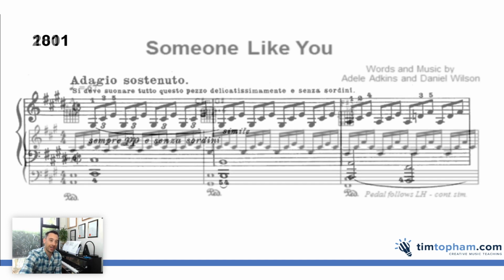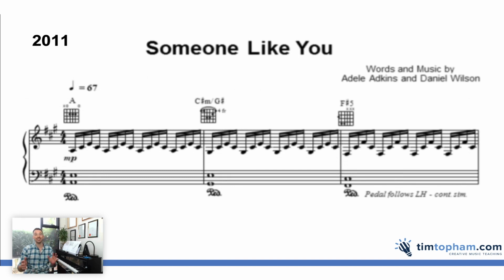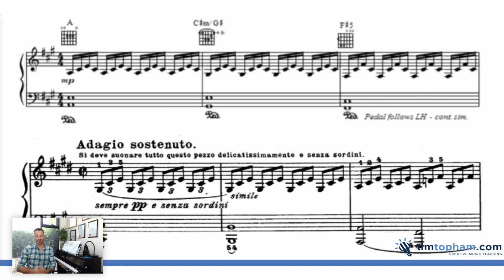Barbie Girl meets Bach - comparing old and new chord progressions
Tim here, this week I'm going to show you the similarities between modern pop music and classic music like Canon in D, Solfeggio and Barbie Girl, Beethoven and Adele

Here's a breakdown of the classical chords that inspired modern pop hits.

- Solfeggio vs I'm a Barbie Girl
- Canon in D (in C) from the 1680s inspired Go West by the Village people in the 1970s
- Adagio sostenuto inspired Adele's Someone Like You

Hi, I’m Tim Topham and I’m a music educator, piano teacher, speaker and podcaster.